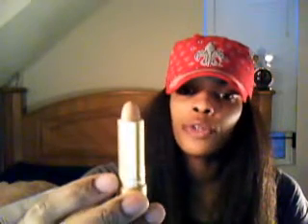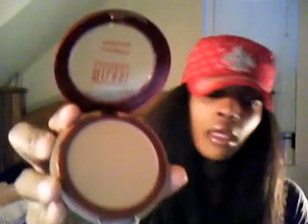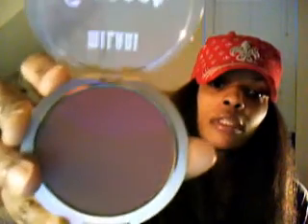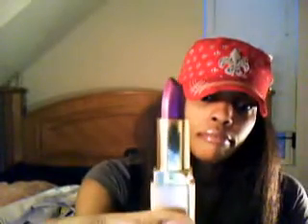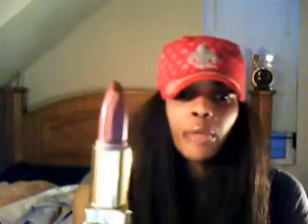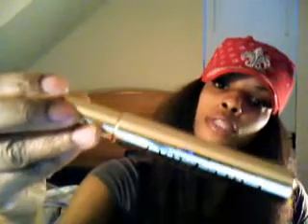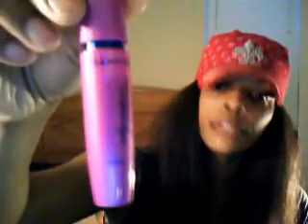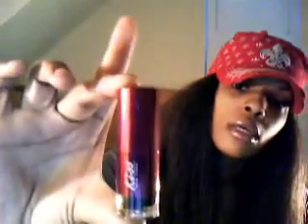life matters yolanda